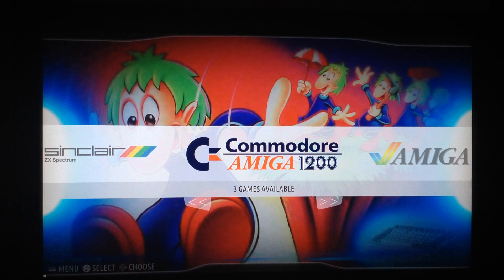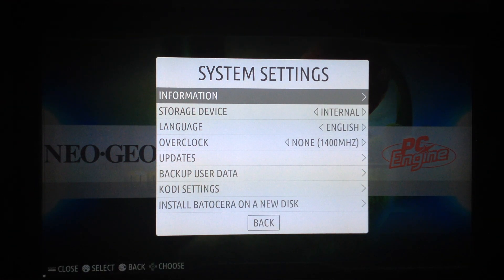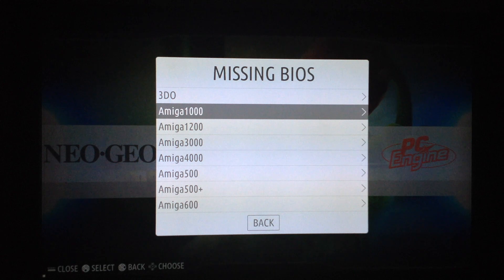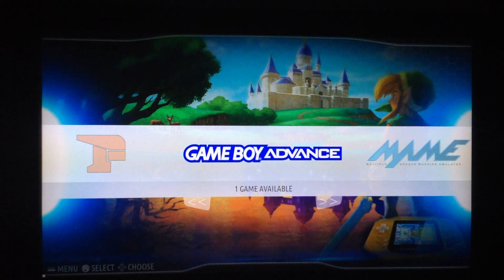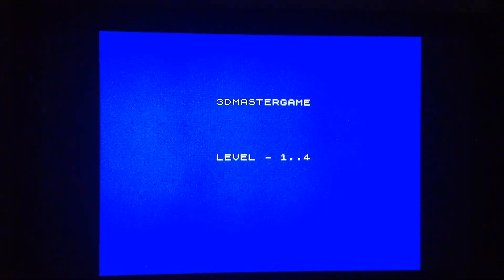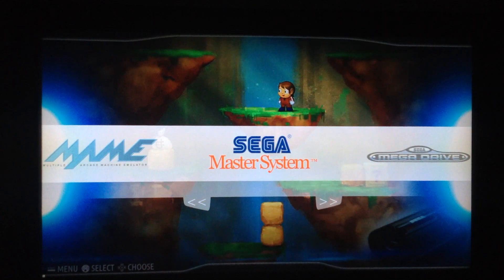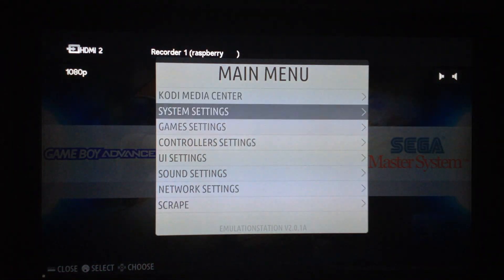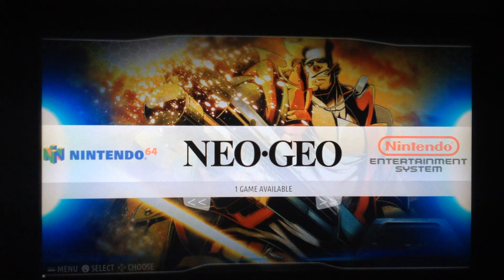BATOCERA 5.21 (PI3B+) Test - Don't call it Recalbox!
Test for new Batocera 5.21, support for Pi3B+ and lot of great features for this brilliant Recalbox fork

-- BEST CONTROLLERS--
Xbox One
8BitDo SN30